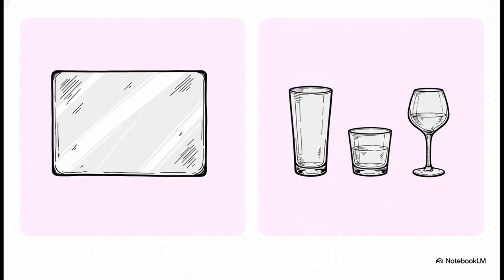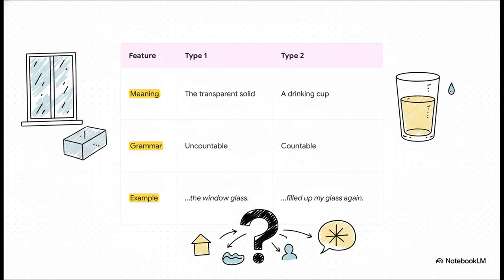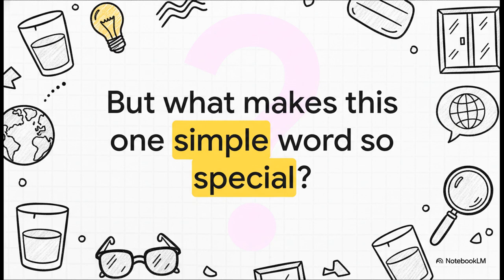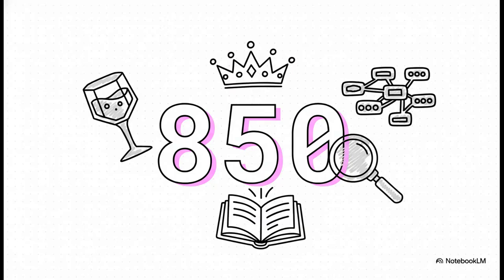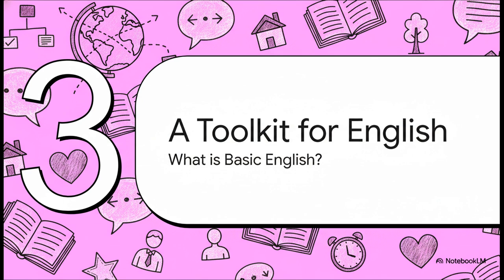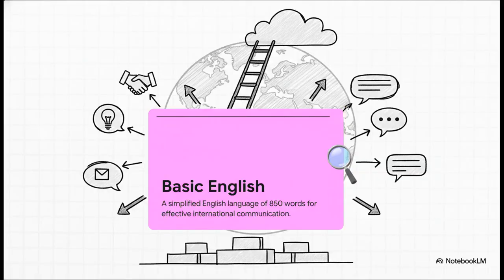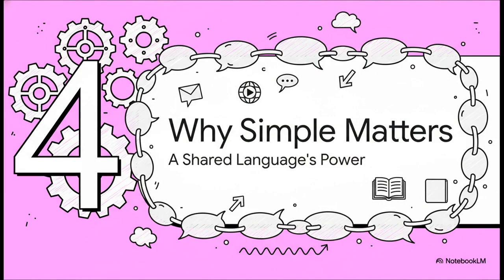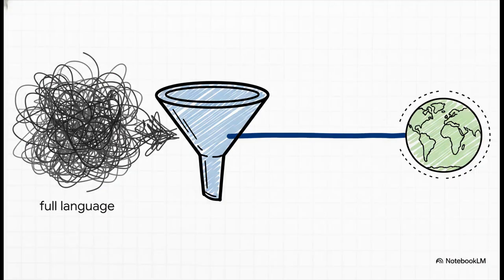Windows and Cups: 2 Secret Roles of the Word "GLASS" (Basic English)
Did you know that the word "GLASS" is pulling a double shift in the English language? In this video, we put this everyday term under the microscope to find out how one single word acts as a "hardworking foundation," doing two huge jobs at once for materials and physical objects.

"GLASS" is a master of versatility. We explore its "two secret roles": as an "uncountable material"—the stuff windows are made of—and as a "countable object"—the physical cup you hold and drink from. Whether you are looking through "window glass" or filling up your "glass" again, this one word provides maximum meaning with minimum vocabulary!

Learn why "GLASS" is an official member of the "Basic English 850" list—a super-carefully curated group of words handpicked to be the foundation for global communication. Discover why "basic" doesn't mean "weak" and how a system of only 850 core words can set you free to connect with the entire world right away. Find out why sometimes less really is more when building a shared language. Master the power of the glass today!

Timecodes:
00:00 — Why the word "GLASS" is pulling a double shift
00:37 — Role 1: The Material (Uncountable stuff for windows)
00:52 — Role 2: The Object (Countable cups you can hold)
01:04 — Practical Examples: Seeing through windows vs. filling a cup
01:23 — Accent Check: Long "a" vs. short "a" in the UK and US
01:47 — The 850 Club: Why glass is a VIP in an exclusive word list
02:15 — What is Basic English? A system for clear international talk
03:07 — Built for Success: Why hard-working words prevent vocabulary overload
03:33 — The Power of Simple: How limiting words actually sets you free
04:06 — The Takeaway: Less is more for connecting the whole world
04:20 — Final thought: What could you build with just 850 words?